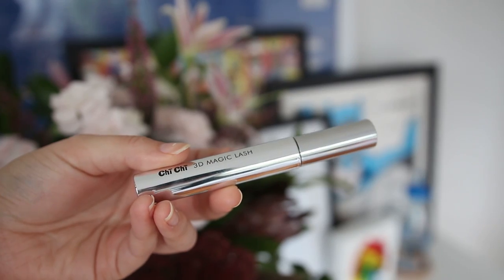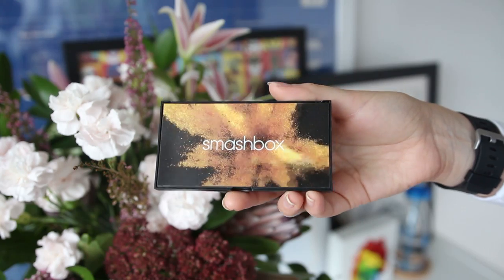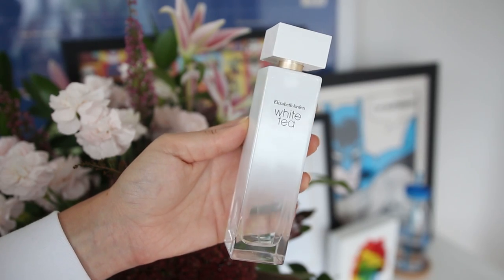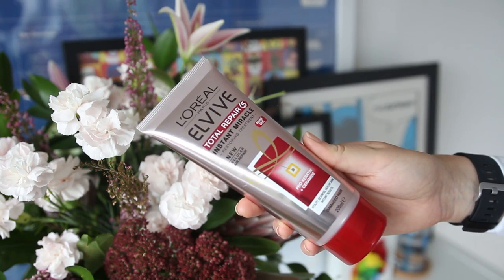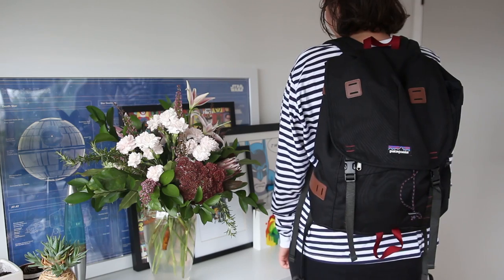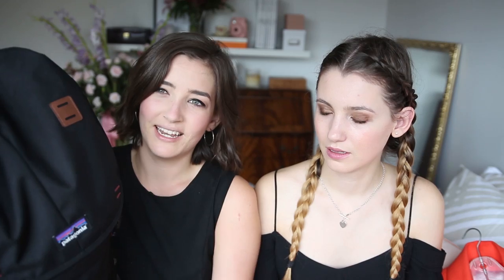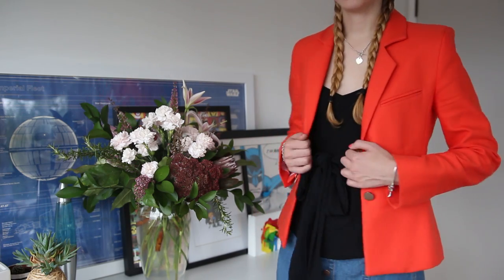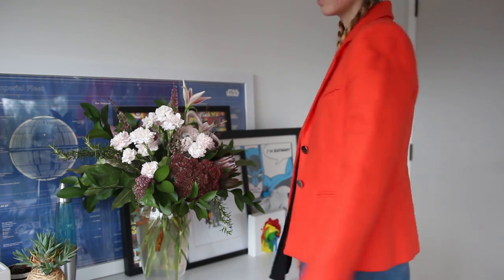March Favourites ♡ Beauty, Fashion, Books, TV & Movies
It's time to wrap up all of our favourite things for the month of March! Watch the video to see all the beauty, fashion, movies and TV shows we've been loving this month.

BEAUTY
Chichi 3D Magic Lash Mascara
L'oréal Elvive Instant Miracle Restoring Hair Treatment
Elizabeth Arden White Tea perfume
Smashbox Metallic Eye Palette

FASHION
Striped top - Kowtow
Cold shoulder top - Liam/Ruby
Backpack - Patagonia
Blazer - Andrea Moore (thrifter from Savemart)

TV
Riverdale on Netflix

BOOK
Unfiltered by Lilly Collins

//LINKS//

'ssconquer'
'tardaeda'

//MUSIC//
Fun time